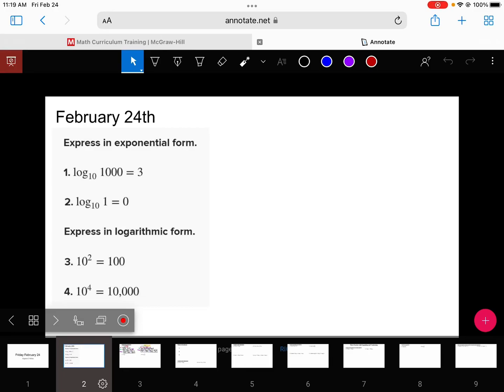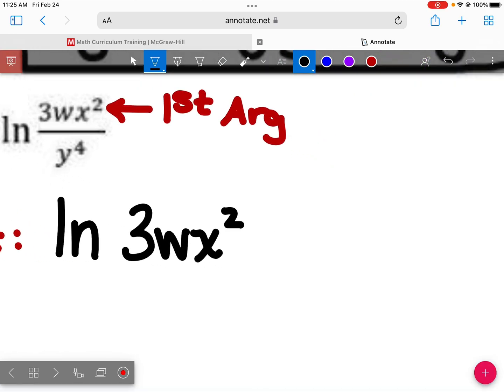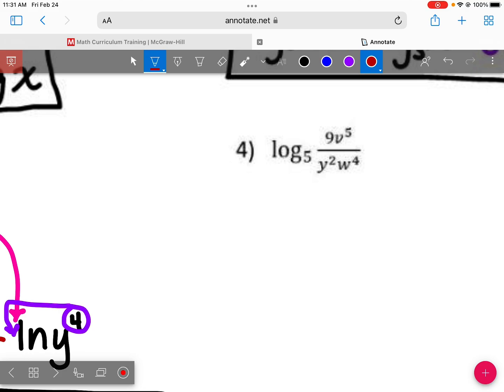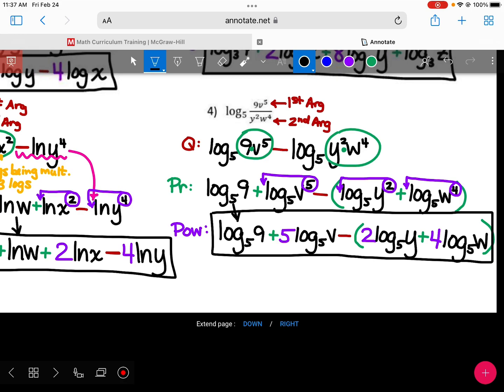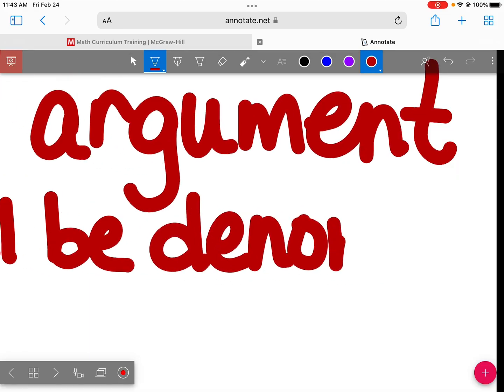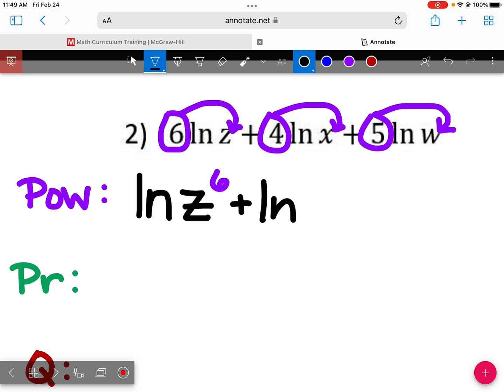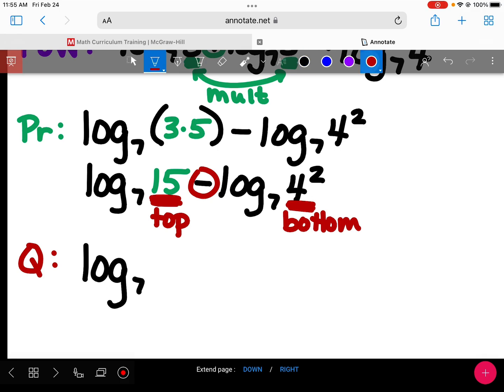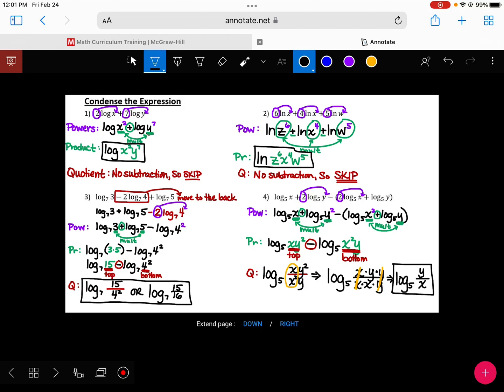Algebra 2 Friday 2-24 Expanding and Condensing Logarithmic Expressions